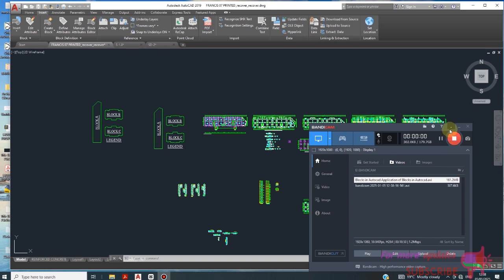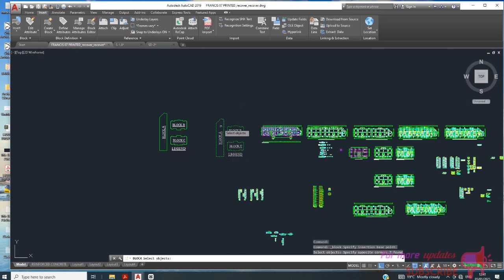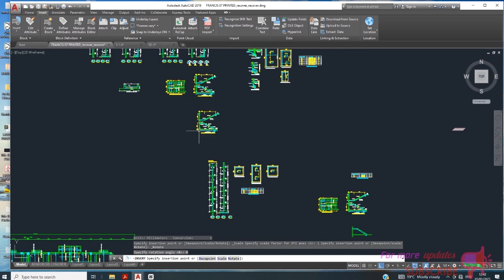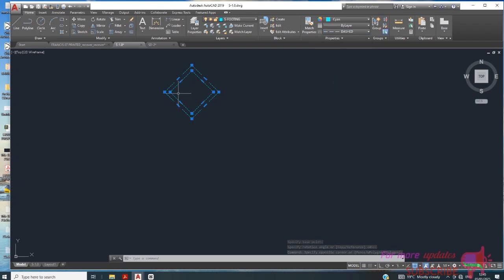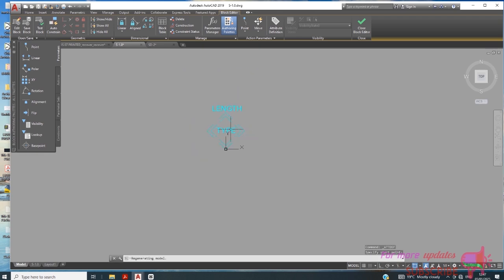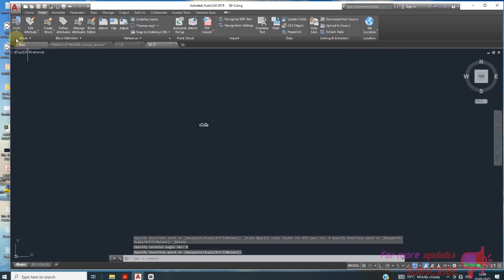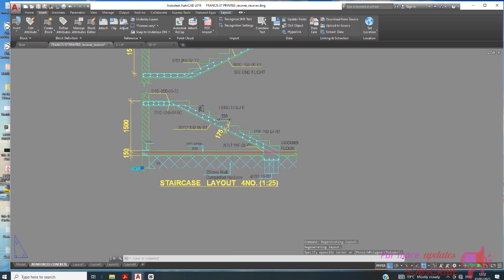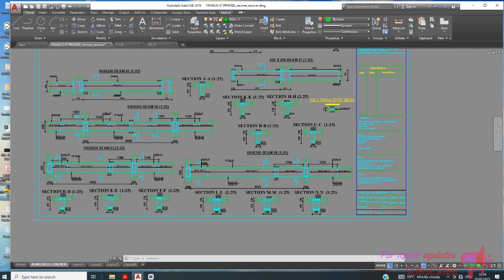Blocks for Structural Detailing in AutoCAD || How to Use Blocks for Structural Drawings in AutoCAD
To download Reference from Engineer Githua in DWG form click the following

To download structural hip Roof details with Blocks for different timber rafters, stud, top plate connection details click on the following

To download the foundation plan and the entire Union House Avenue with other Custom details Blocks in Dwg in Autocad click on the following